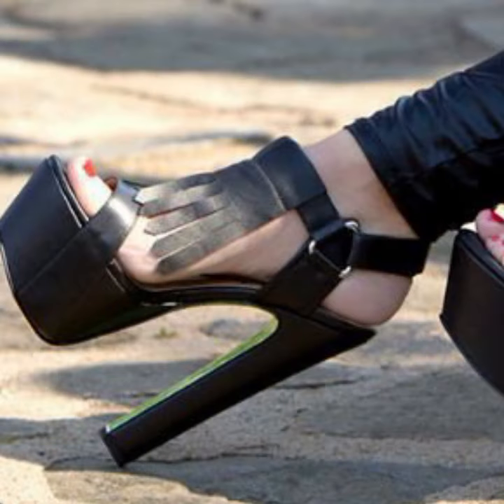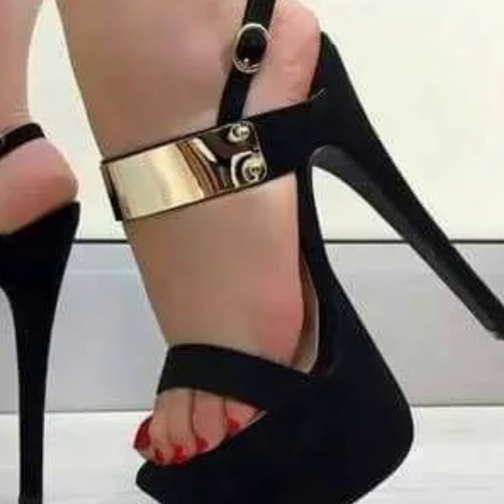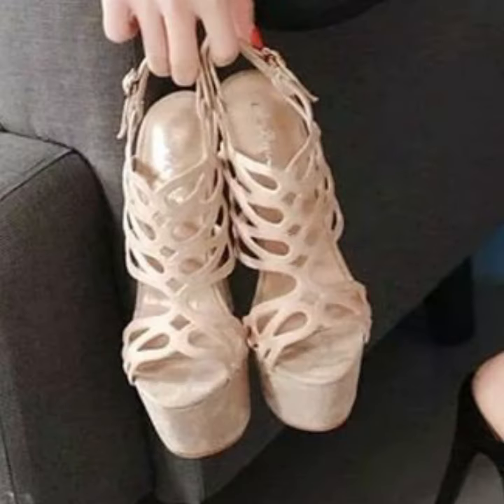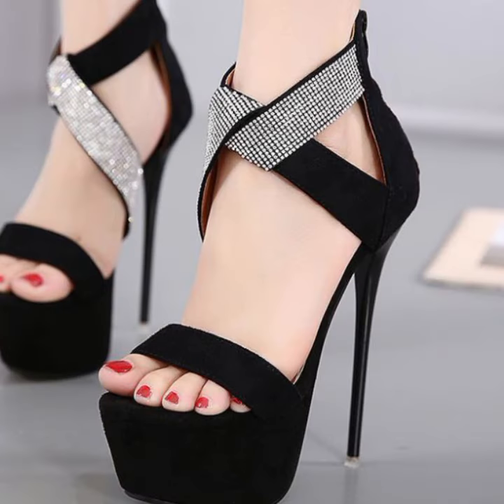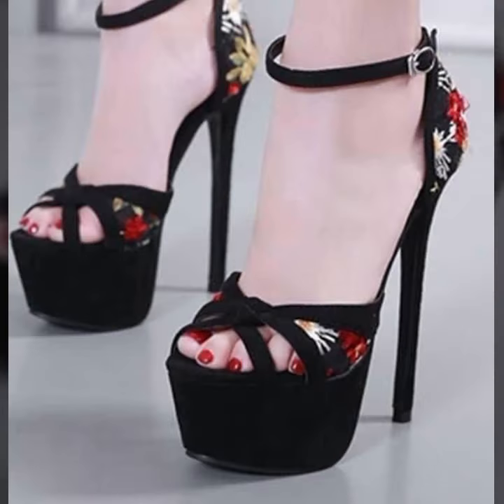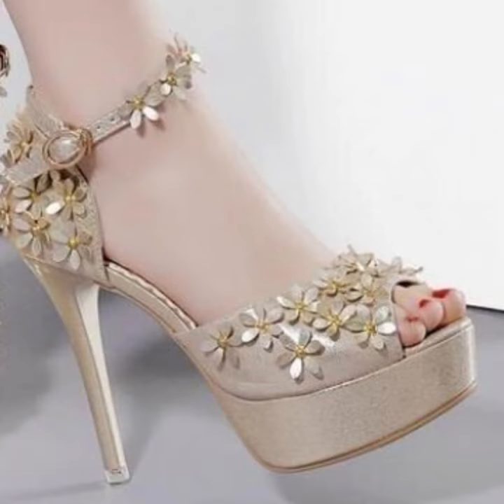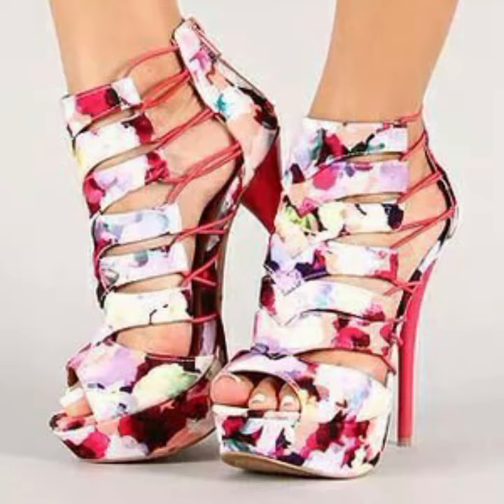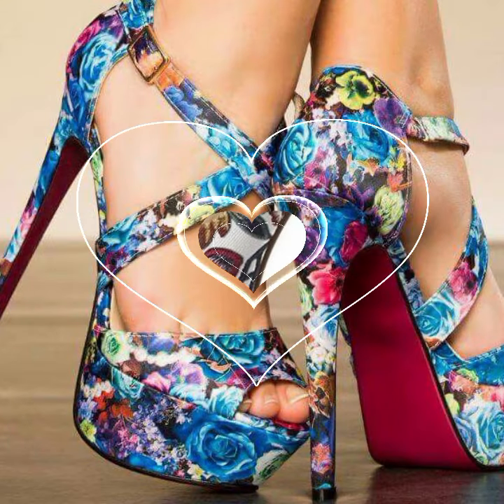TOP 50 FANTASTIC AND TRENDY HEEL SANDALS DESIGN FOR LADIES